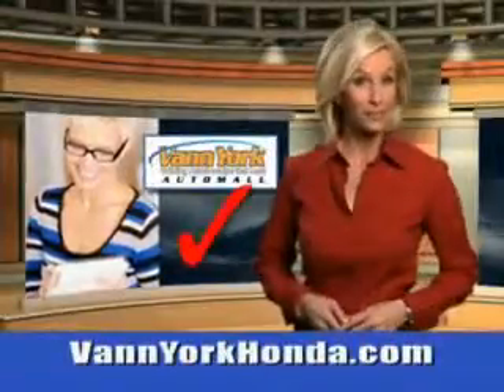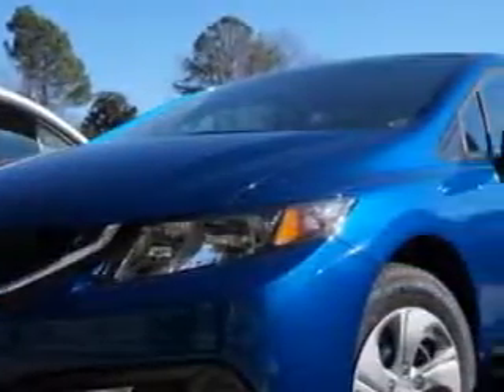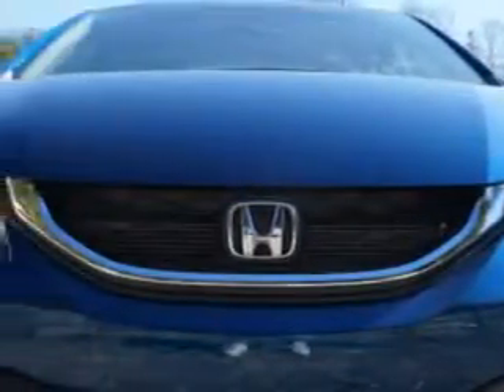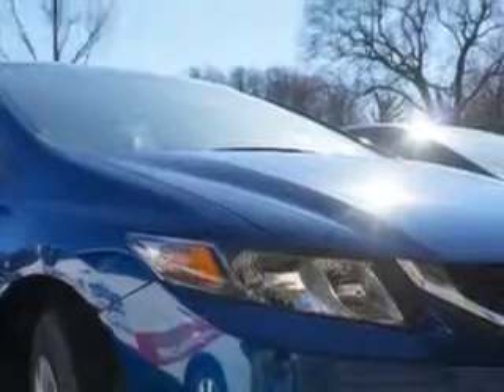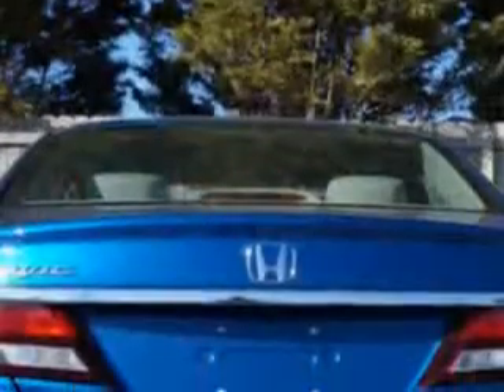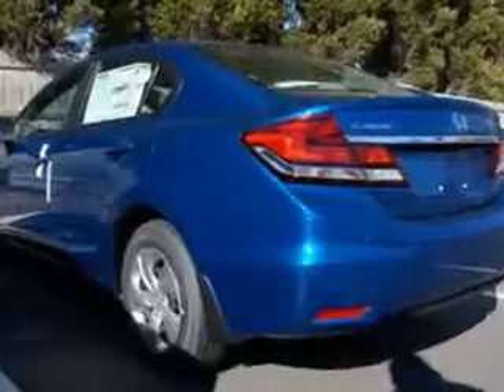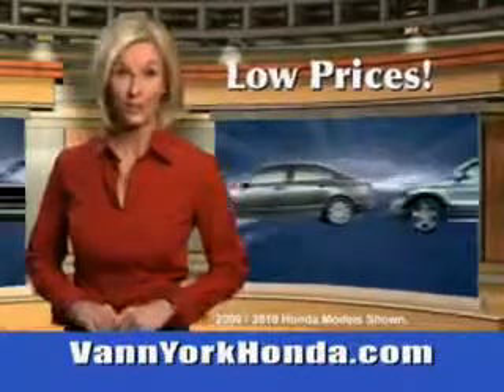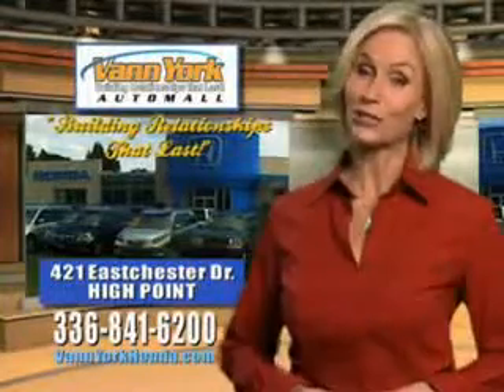Used 2014 Honda Civic CIVIC 4DR LX Greensboro, Winston Salem High Point, Kernersville NC Vann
New 2014 Honda Civic CIVIC 4DR LX Greensboro, Winston Salem High Point, Kernersville NC Vann York, You will love this Celestial Blue Honda Civic Sedan, equipped with a 4 Cylinder engine and an automatic transmission. Enjoy this great car with features like Halogen Headlights, Auxiliary Audio Input - Ipod/Iphone Integration, Ambient Lighting, Remote Anti-Theft Alarm System With Engine Immobilizer, Rear View Camera, Electronic Brakeforce Distribution, and much more. Enjoy the drive and have peace of mind in this Honda Civic. See us at Vann York Auto Mall today!VIN:2HGFB2F52EH500085

422 Eastchester Dr.
High Point, North Carolina 27262